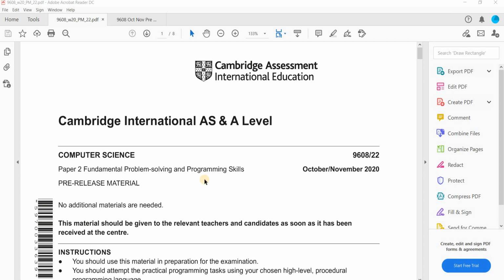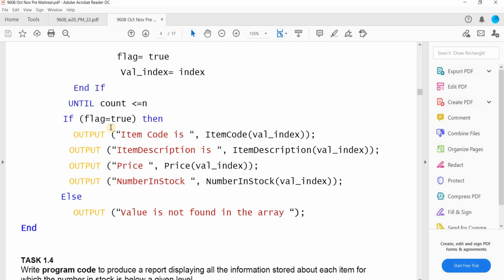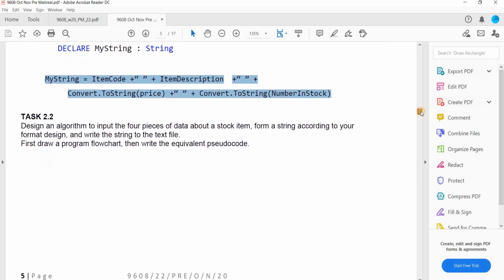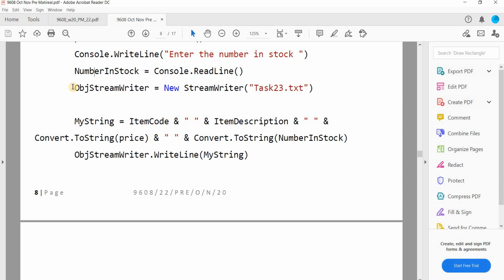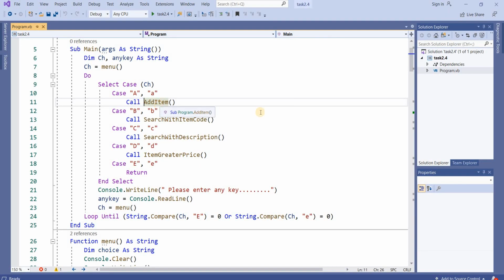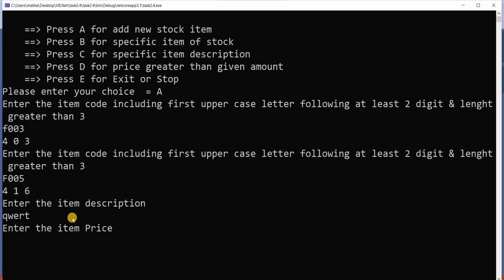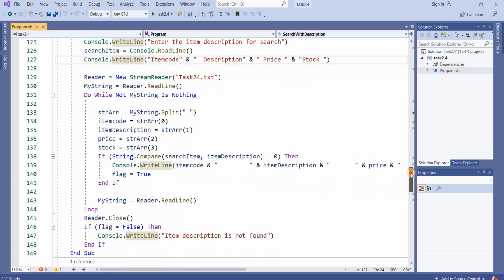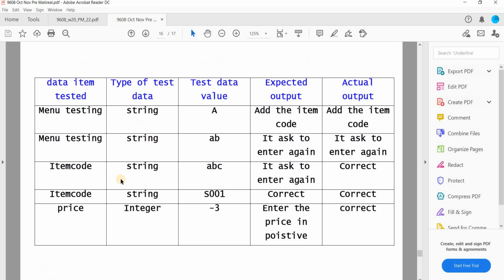9608 Oct Nov 2020 Pre Release P22 Solution Computer Science || CIE AS Computer Science 9608 P22 PreM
This video is about to solve the prerelease material Paper2 Computer Science 9608 from Cambridge International examination (CIE).

 Please find the following link to get this paper.

Python PRM Oct Nov P22 Solution|| 9608 Oct Nov 2020 Pre Release P22 Solution Computer Science Python

9608 Oct Nov 2020 Pre Release P42 Solution Computer Science || CIE Computer Science 9608 Task 2 & 3

9608 Oct Nov 2020 Pre Release P22 Solution Computer Science || CIE AS Computer Science 9608 P22 PreM